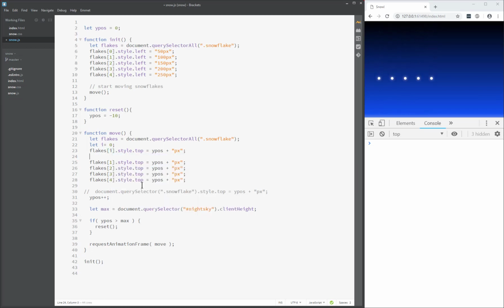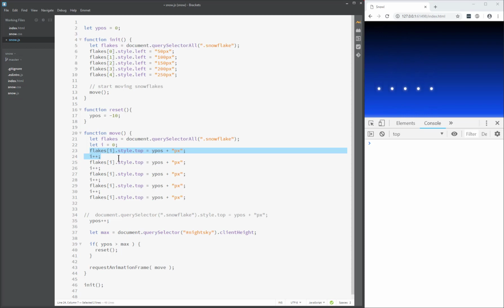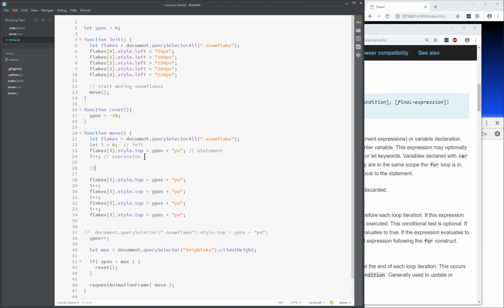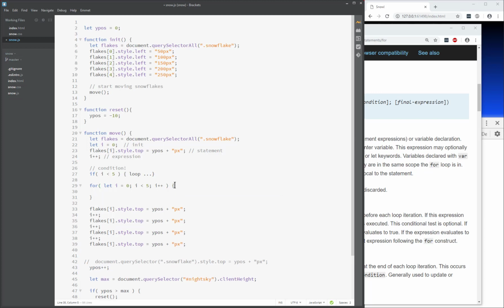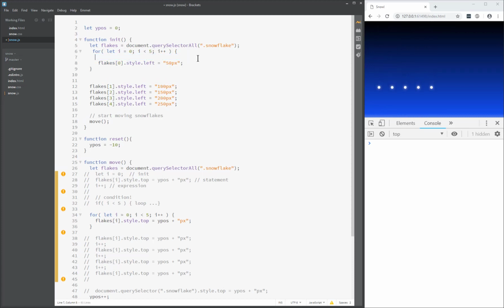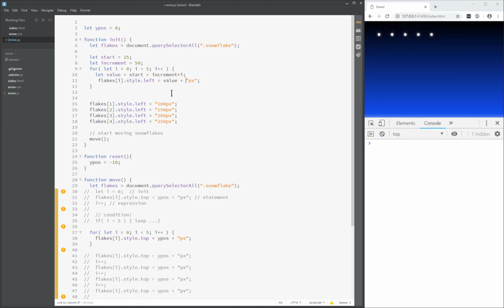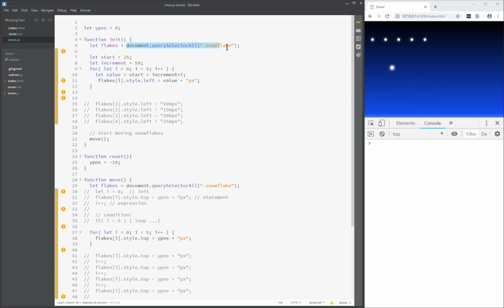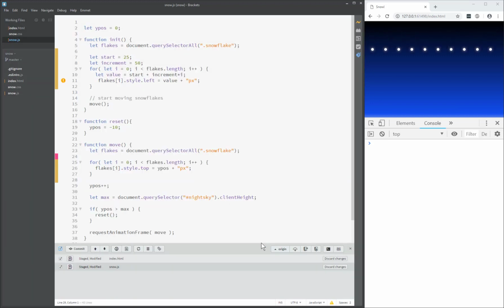December Snow 05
The fifth episode of a series where I try to create a snow-filled screen using HTML, CSS and JavaScript.

In this episode I make even more snowflakes fall in unison.